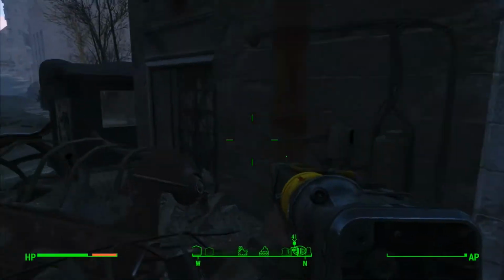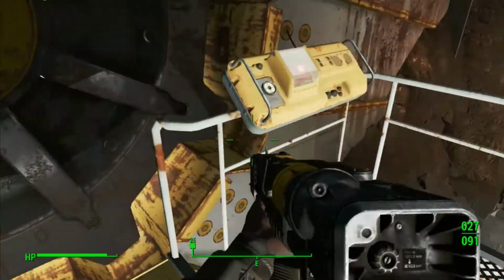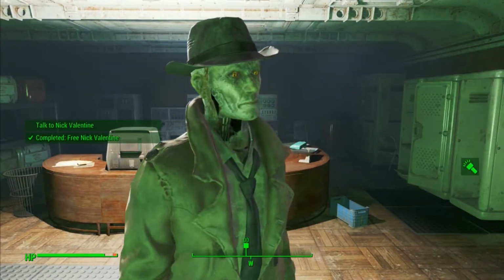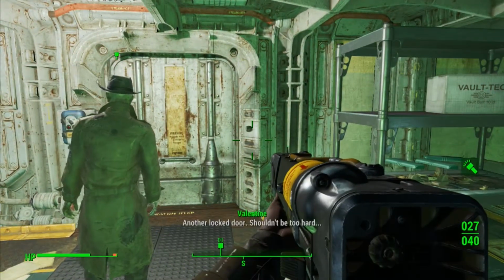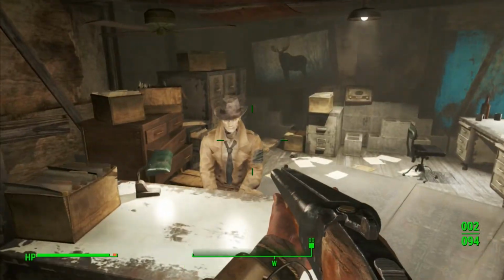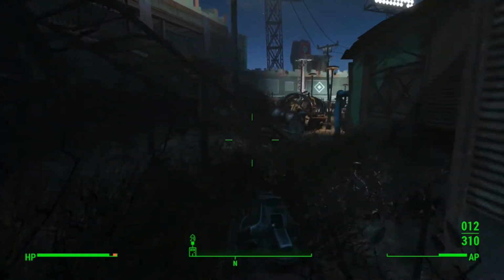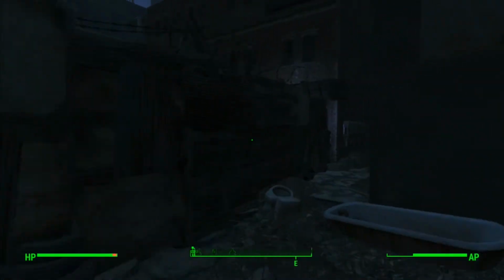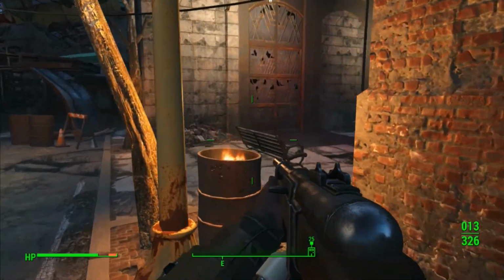Let's Play Fallout 4 Part 3:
In this video:

-I discuss the opening (tutorial) segment of the 3D Fallout games

-Playing peek-a-boo with some retextured raiders
-Mama Murphy's prophesy is pretty crap and not interesting at all. Destiny isn't interesting and certainly not more so than being an average Joe who ends up with great influence
-Alas how I named my character ruined a chance for me to make fun of the shitty new Star Wars movies
-So recall what the most distinguishing features Nick Valentine's secretary was able to talk about. Turns out there's something about him that might be a little bit more important to point out. Emil.
-And a rant about exactly that
-A failed jump
-Stealing from the mayor
-Contrived conveniences because Emil forgot the game was supposed to be an open ended RPG again!
-Dr Sun doesn't understand the rules of peek-a-boo
-More looting
-The trek to Goodneighbor and all the bullcrap that's in the way because every single location has to be a shootout. What else could you do with a dense cityscape???